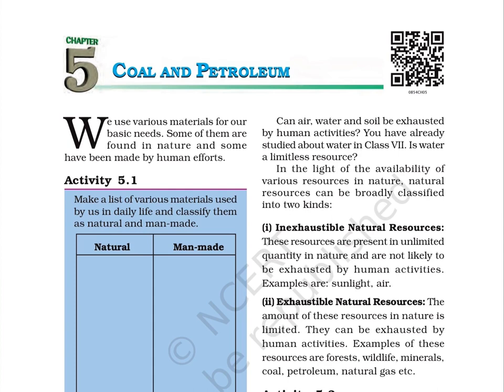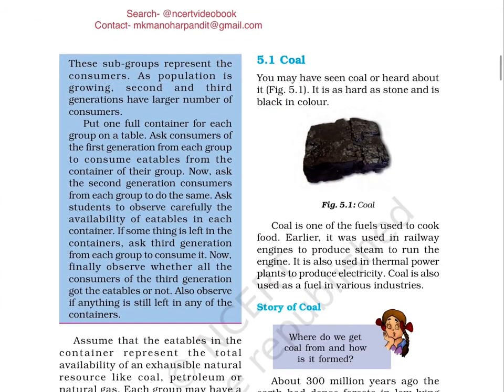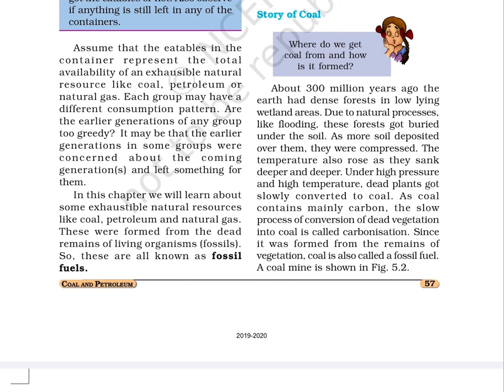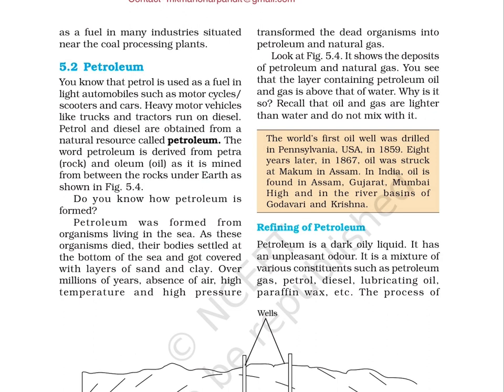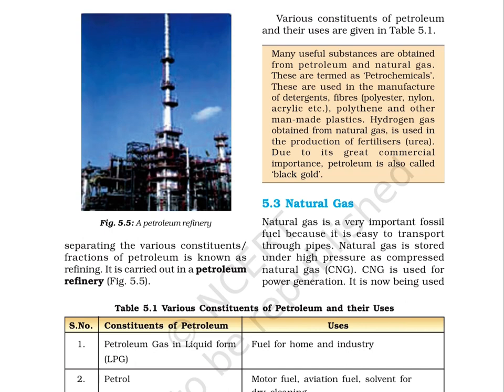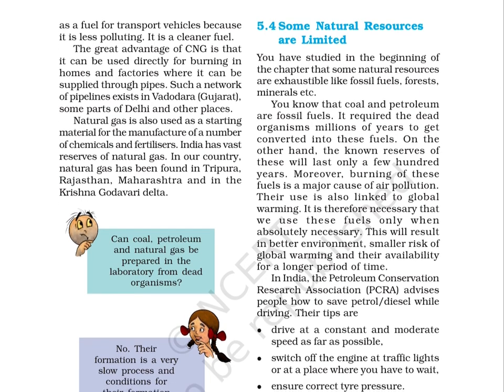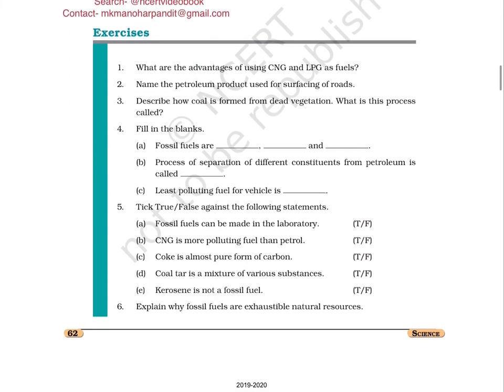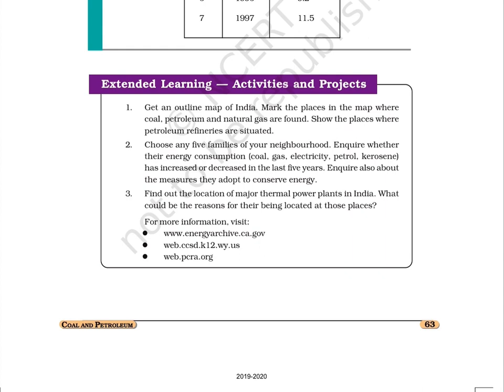Coal and Petroleum Class 8 Chapter 5, SCIENCE, NCERT